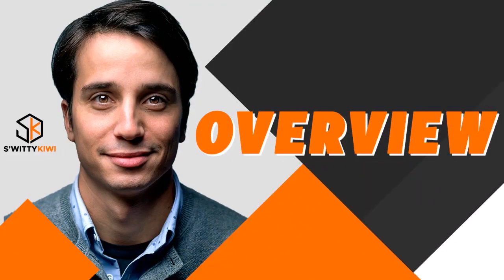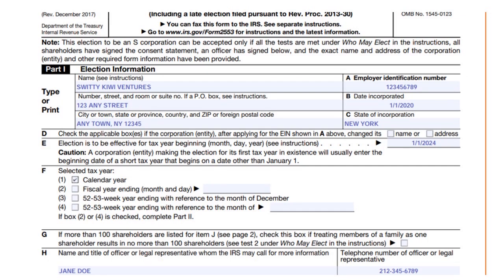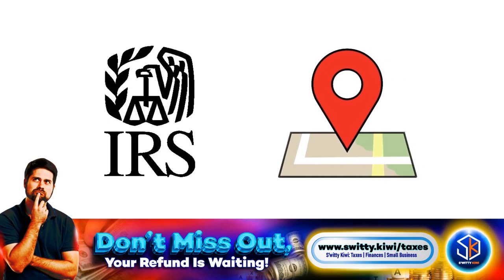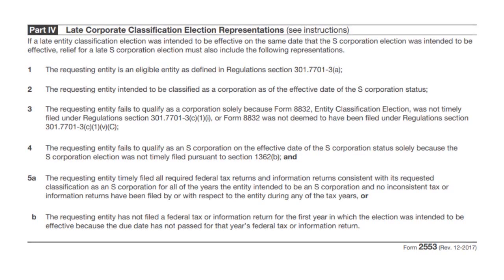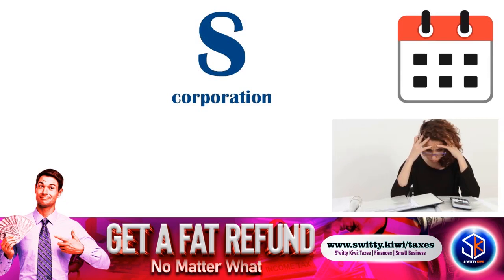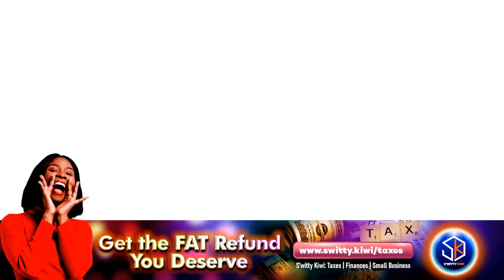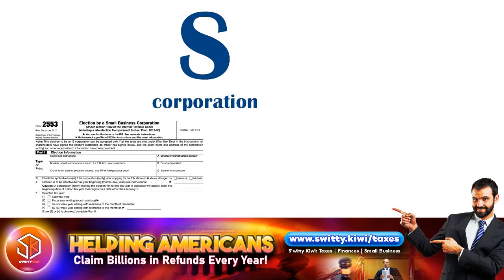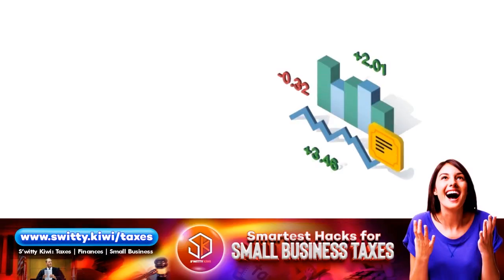Form 2553 Premium Tax Credit Example Return (2025) | IRS Form 2553: How to Fill It Out💰TAXES S5•E173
Form 2553 Premium Tax Credit Example Return (2025) | IRS Form 2553: How to Fill It Out - Want to file Form 2553 quickly and accurately? Get answers now.